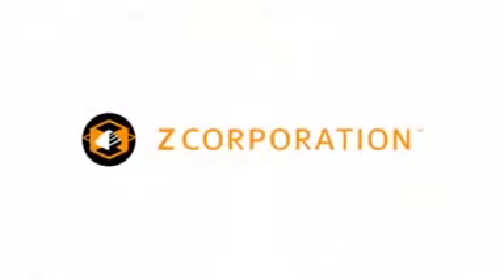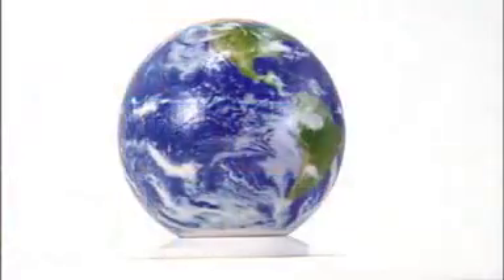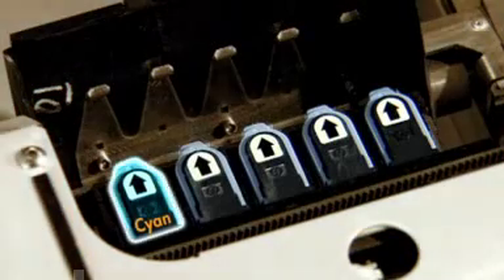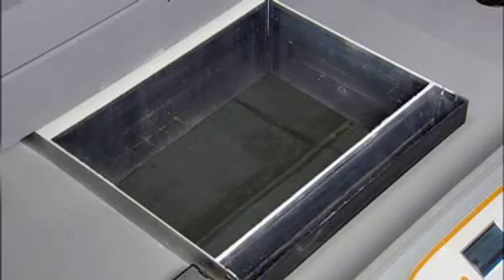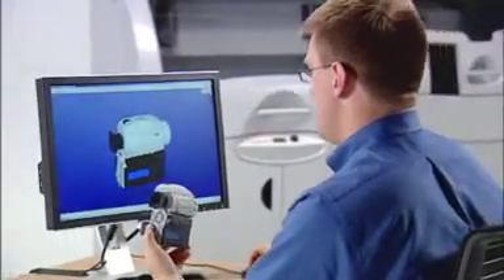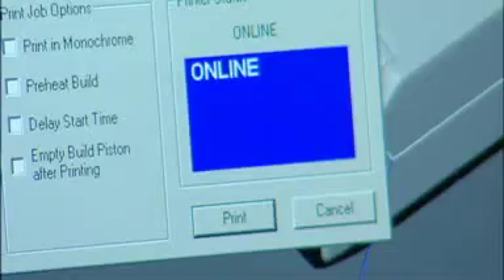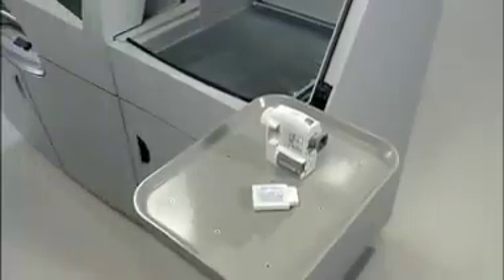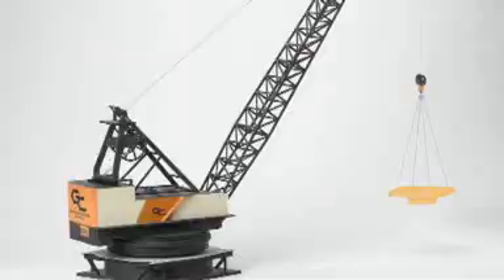Impressora 3D reproduz protótipos coloridos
Com um a cinco cabeçotes, a linha Zprinters® está disponível nos modelos 150, 250, 350 e 450, com resolução de 300 x 450 dpi, e no 650, com 600 x 540 dpi. Pode imprimir protótipos brancos, 64 cores básicas chapadas, 180 mil cores avançadas e 390 mil cores top de linha, conforme o modelo. Com velocidade vertical de 20 a 28 mm/h, utiliza, como matéria-prima, composto de alta performance, aplicando de 304 a 1.520 jatos para produzir camadas com espessura de 0,09 a 0,1 mm.
Fornecedor em Nei: